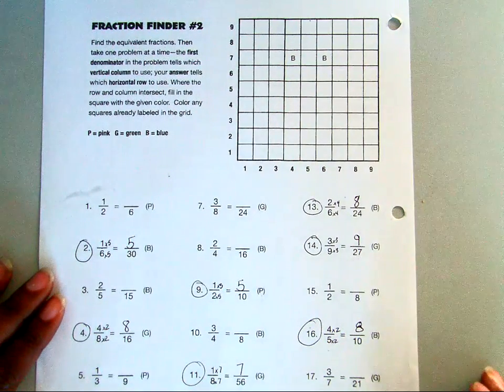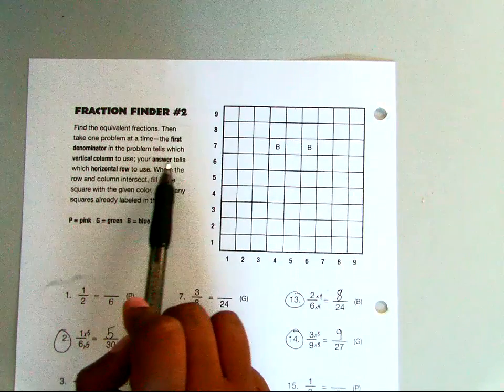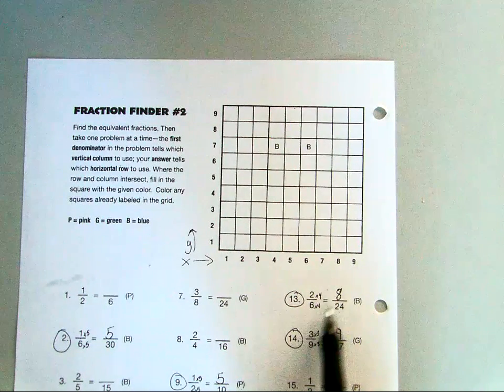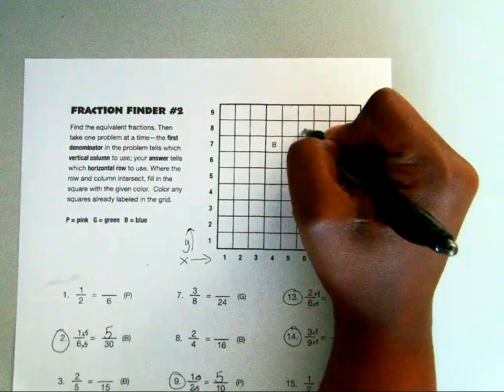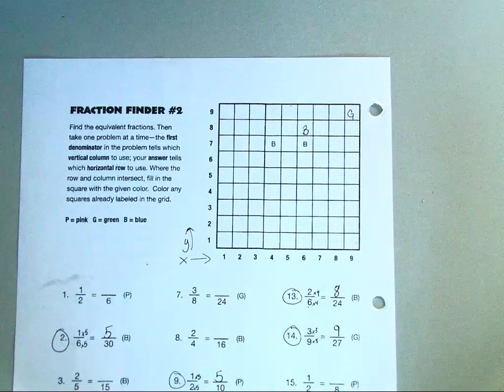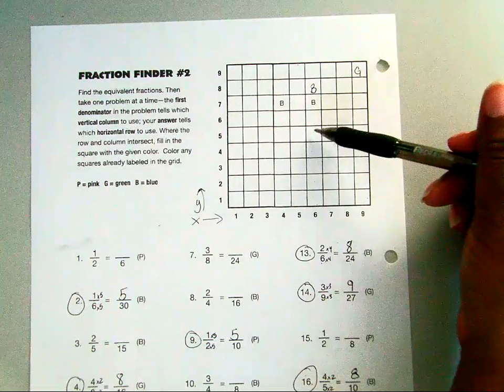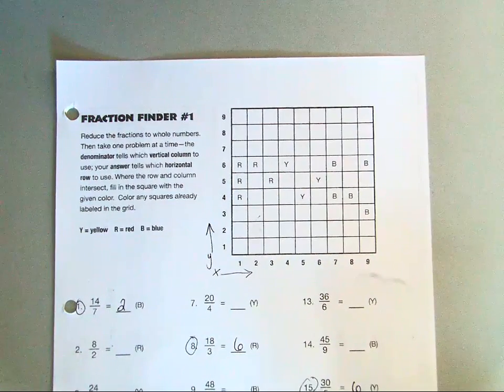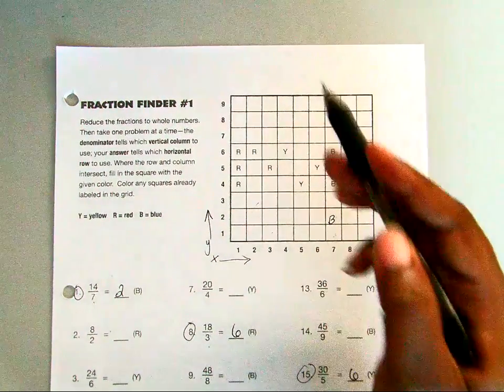Fraction Finders 1 & 2